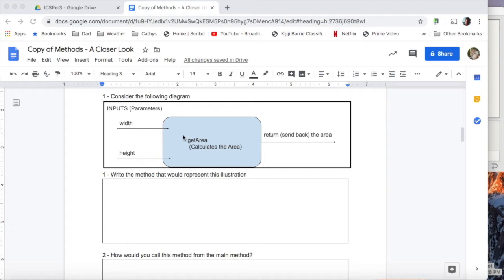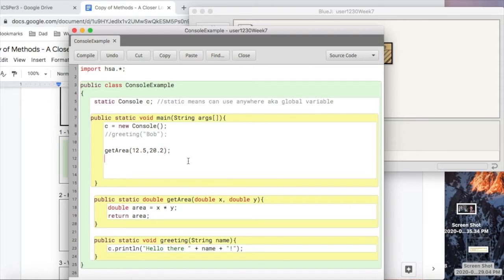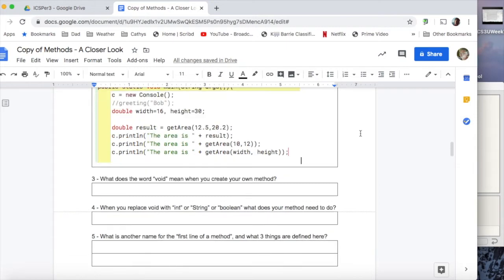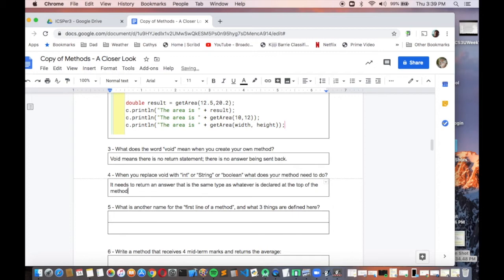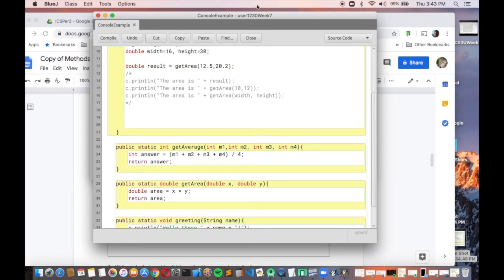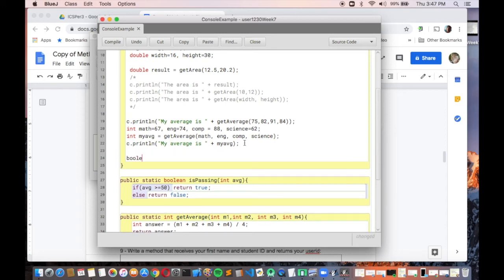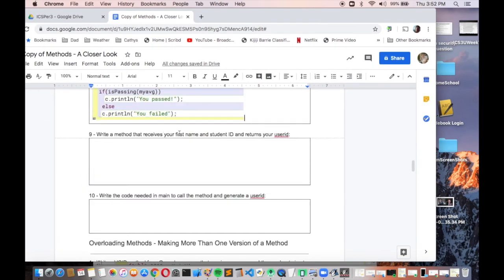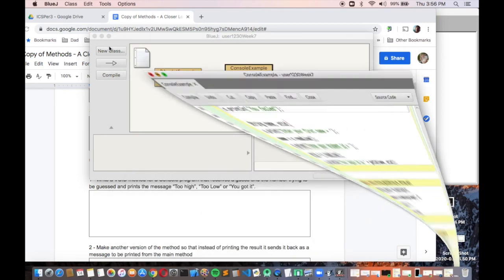ICS3U @Home Week 7 Part 3 of 5